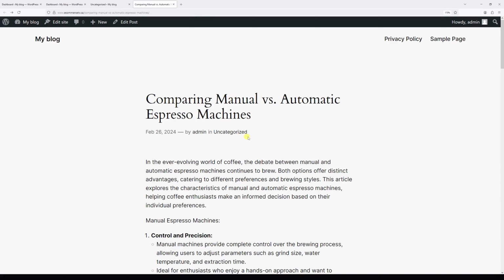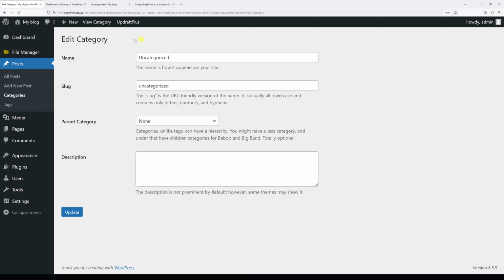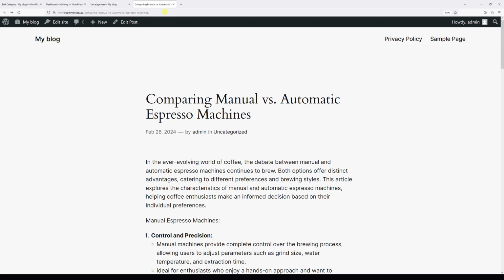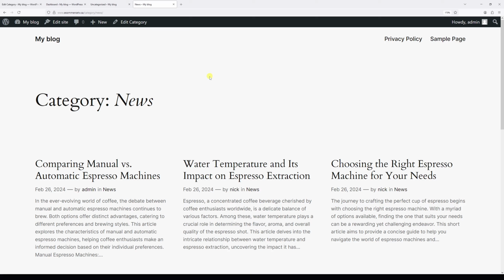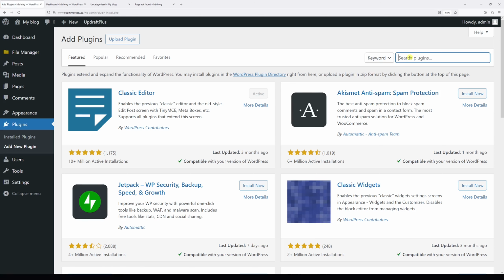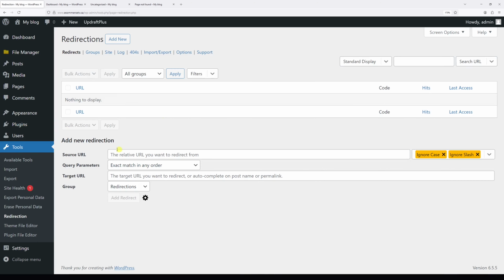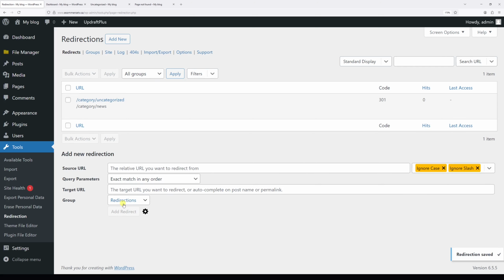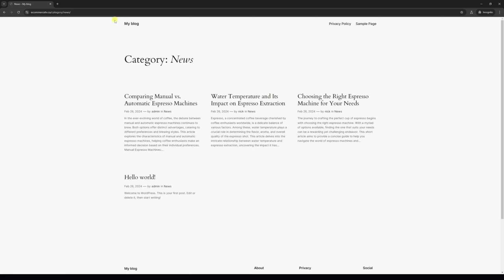WordPress: How to Rename "Uncategorized" Category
In this tutorial, learn how to rename the default "Uncategorized" category in WordPress.